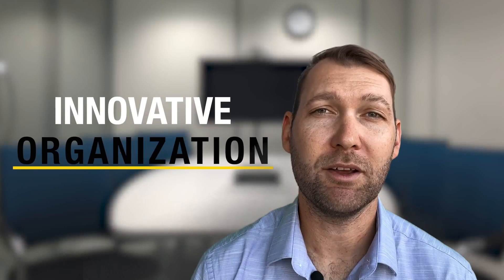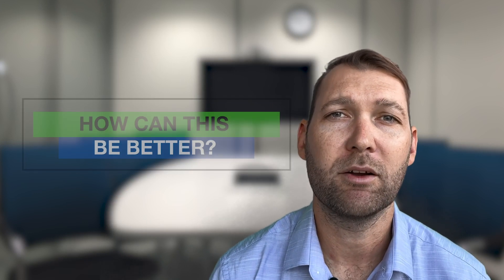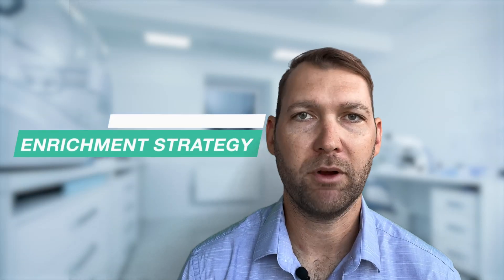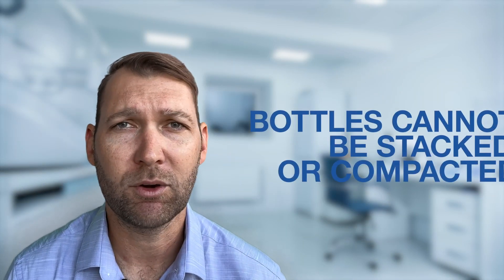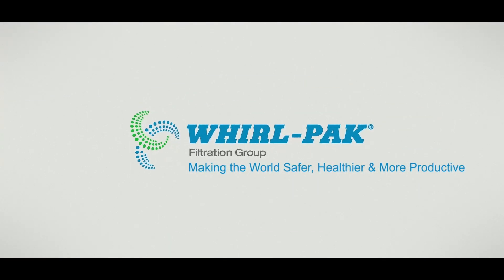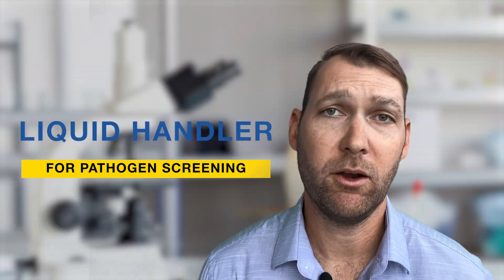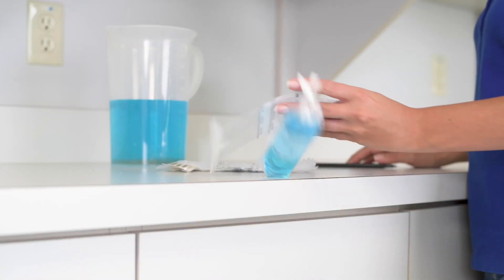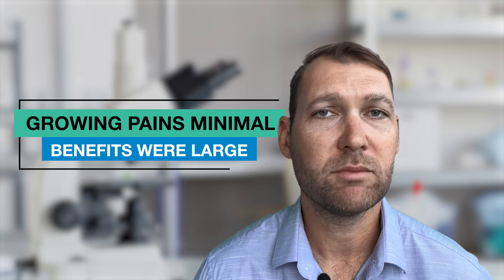Case Study - Analytical Scientist Leads the Change from Rigid Containers to Whirl-Pak bags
Chris, an Analytical Scientist, was charged with sustainability initiatives from leadership. To reduce costs, space and most importantly - plastic waste, Chris lead the change from rigid containers to Whirl-Pak's trusted bags. Watch as Chris walks you through his pathway to success.

Connect with Whirl-Pak®!